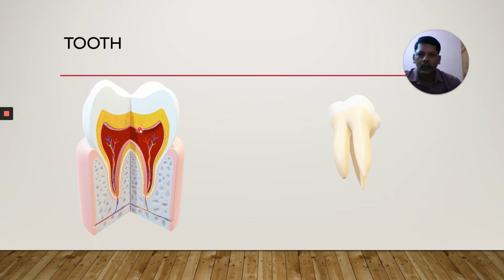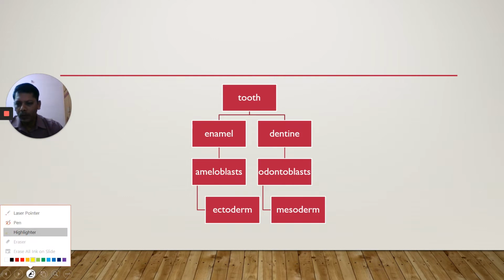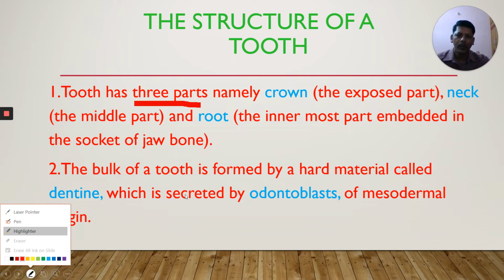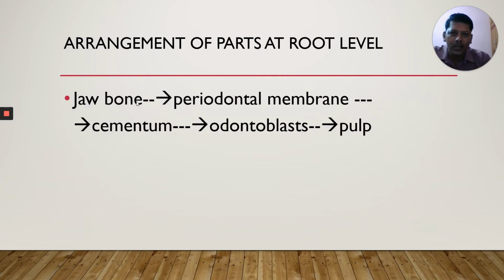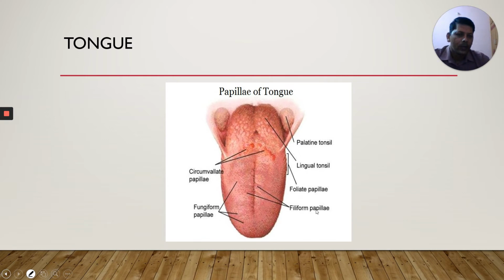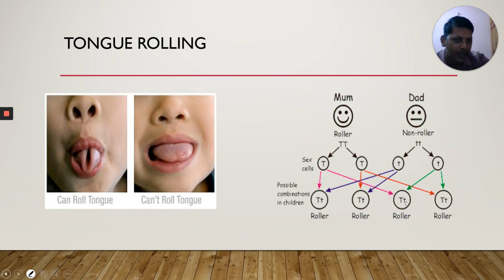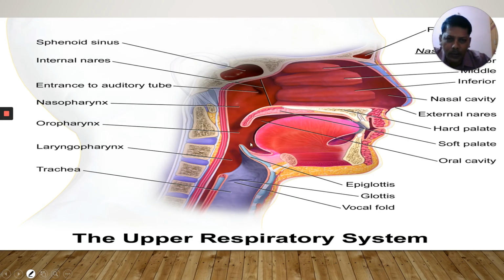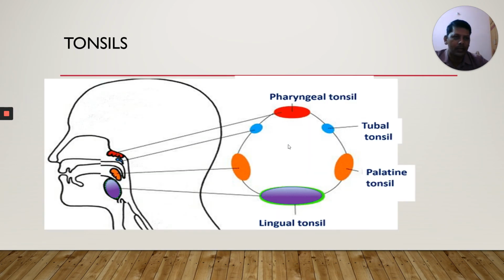25 May, 2020 digestion and absorption part 3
this part covers structure of tooth,tongue,tongue rolling ,pharynx